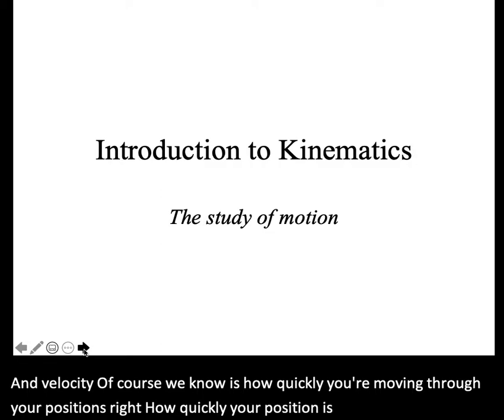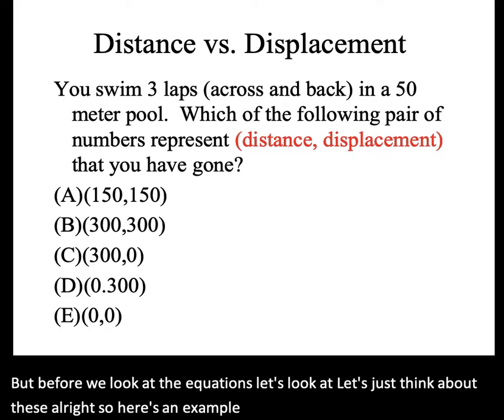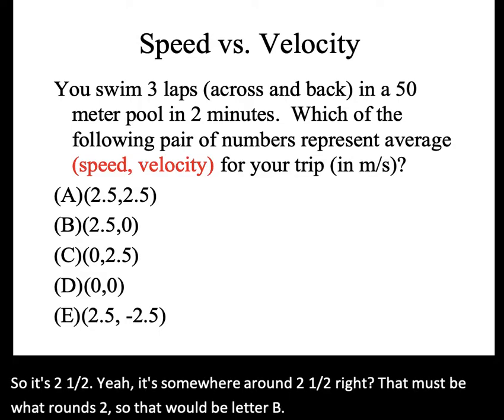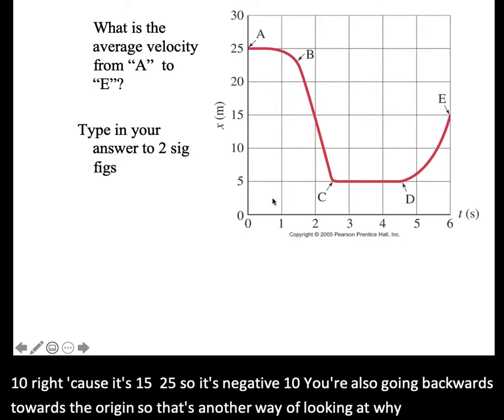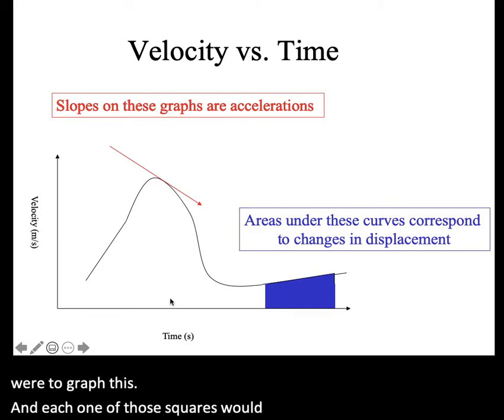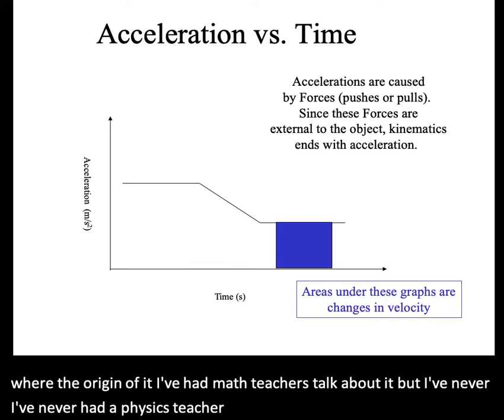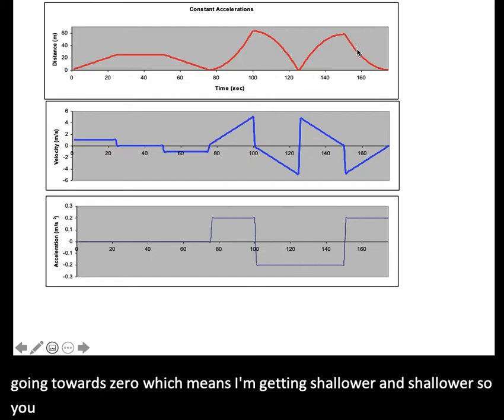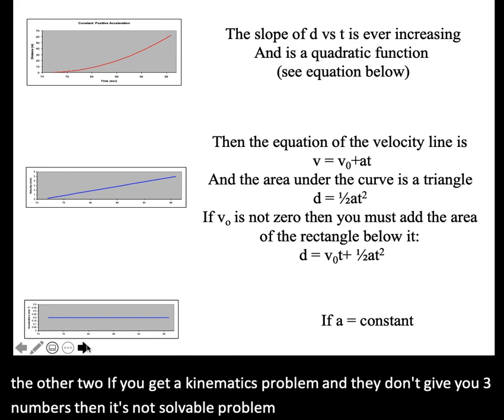Intro To Kinematics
Introductory lesson on kinematics:  Graphical interpretation followed by the development of the algebraic expressions for constant acceleration (the equations of motion)